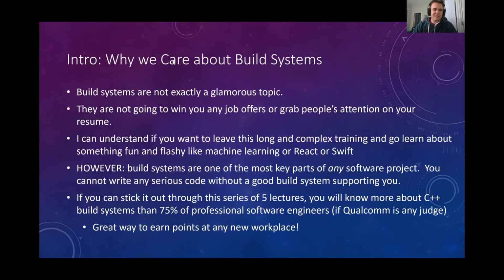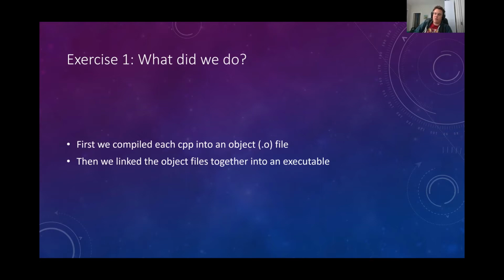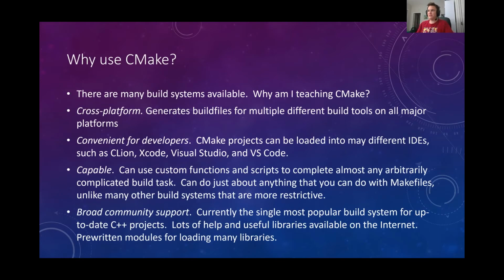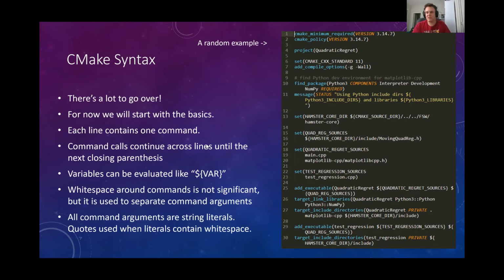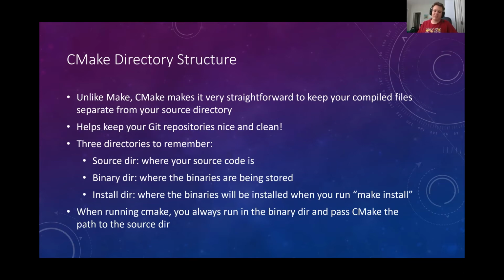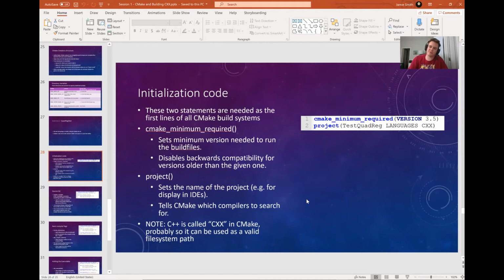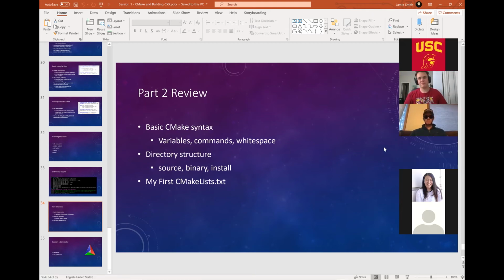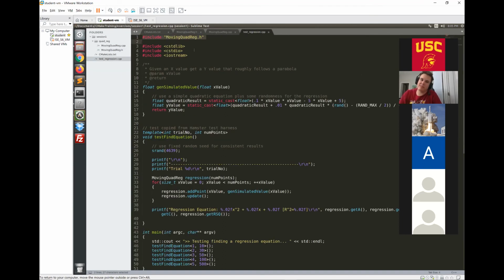Jamie's CMake Training Session 1: CMake and Building C++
Have you ever needed to edit a CMake buildscript, and been kind of stuck?  Or, are you starting a new C++ (or C, or Fortran) project and want something a little more sophisticated than Makefiles?  Then this CMake training course may be for you.  This is the first of my 5 training videos which will attempt to cover many important concepts in CMake, and take you from a complete novice to an effective user of the tool.  This video covers the function of build systems in general, and the basics of CMake project structure and syntax.

Materials used for the training course, and setup instructions, can be downloaded . You will need to set up your environment and clone this repository before starting the video.

Note: this video is recorded from a live lecture I gave over Zoom at USC Rocket Propulsion Lab.

Also, sorry about the black screen at the end.  I'm still learning how to use Vegas...